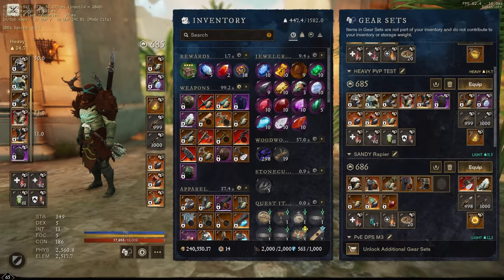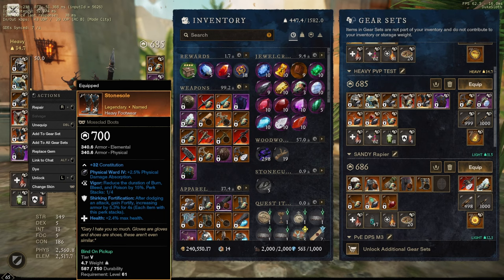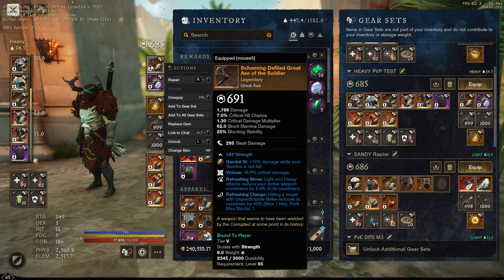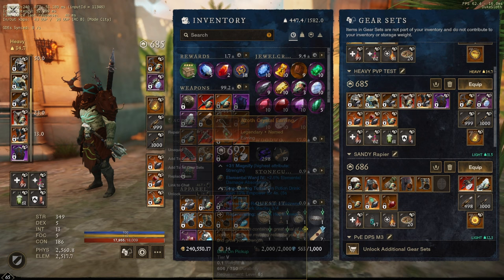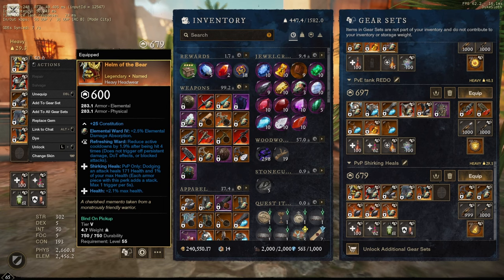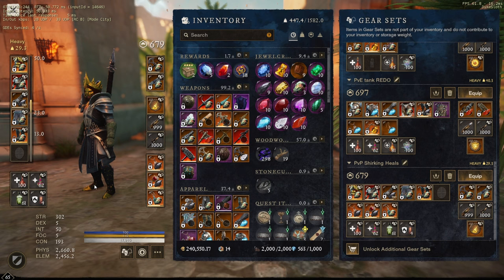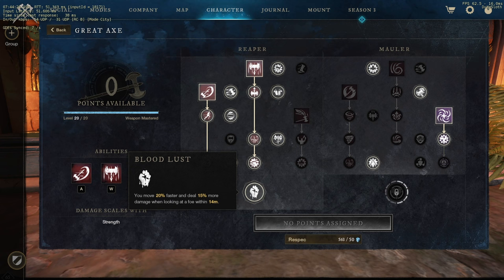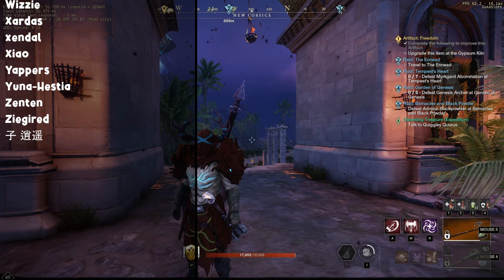My Current PvP Sets: HEAVY Great Axe, Flail & Blunderbuss with Builds ⚔️ New World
Quick overview of my old and new gear sets for PvP. Both of them are heavy armor, one using Great Axe and Flail while the other one uses Great Axe and Blunderbuss as well as some Shirking Heals pieces. Far from BiS, just a lot of stuff I got from dungeons or bought for cheap. Planning to start upgrading once I'm more set in what I actually want to play

00:00 - Gear that I used until today
02:27 - Kite shield bug
03:10 - Weapons: Great Axe + Flail
05:09 - Heartrune: Bile Bomb
05:40 - Jewelry
07:04 - Consumables
07:38 - New Gearset
09:31 - Weapons: Blunderbuss + GA
10:15 - Stat split
11:16 - Great Axe build
12:08 - Flail Build (outdated - better version in guide soon!)
12:25 - Blunderbuss Build (currently testing)
13:46 - Rapier guide